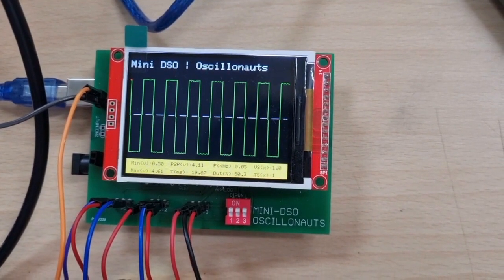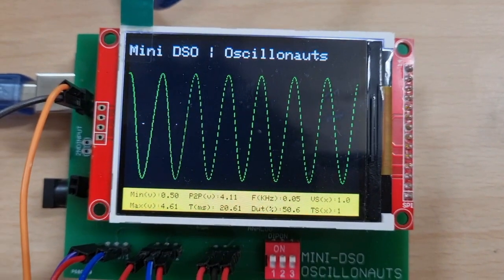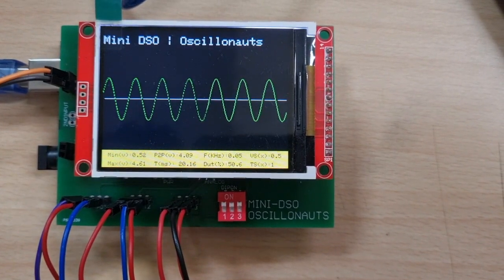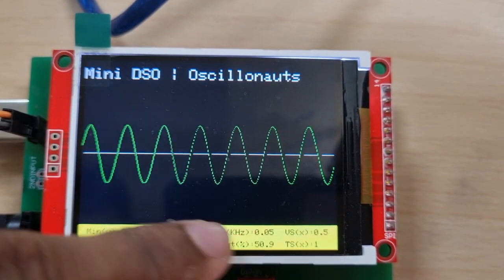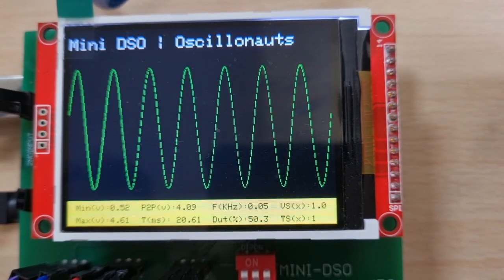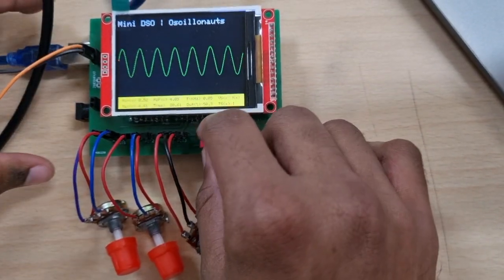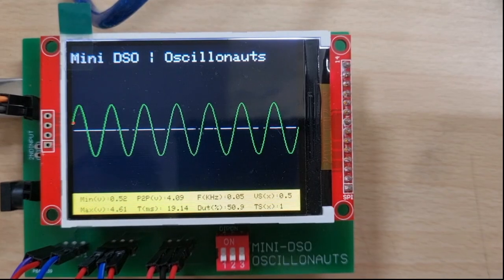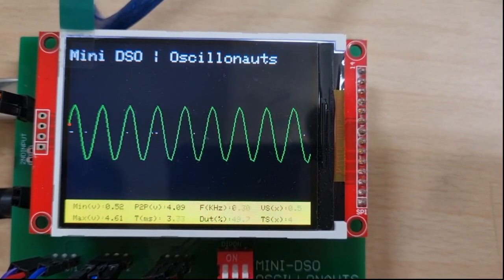Mini-DSO | Oscillonauts | IIT Bhubaneswar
A portable Mini_DSO based on Arduino, using minimal (and minimum) devices : DIP switch, Potentiometers, LCD Display and ADC ( not necessarily required).